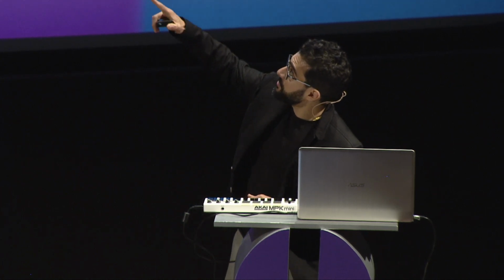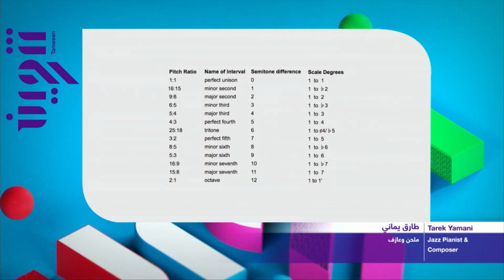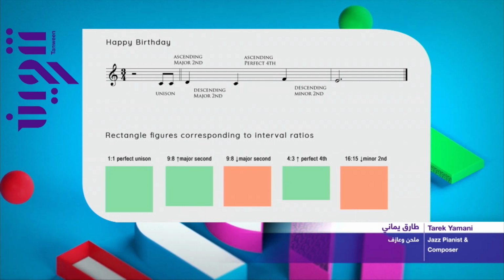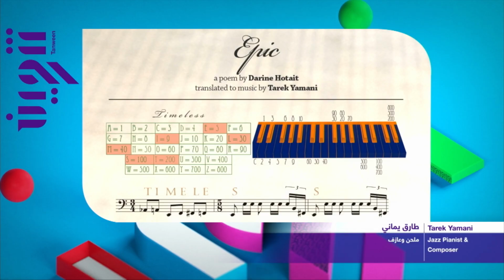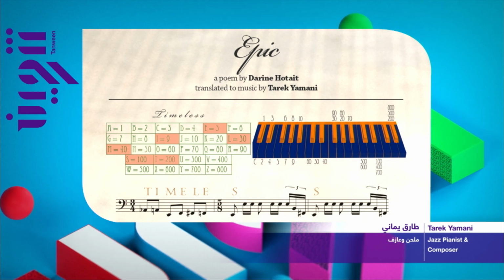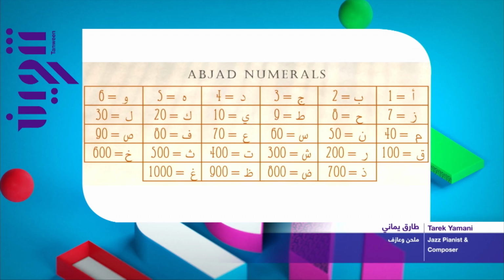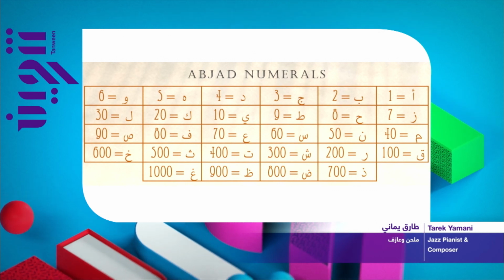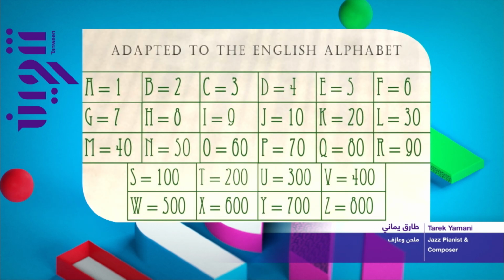Tarek Yamani | طارق يماني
ولد طارق وترعرع في بيروت كعازف بيانو لبناني/أمريكي مقيمٍ في نيويورك، تعلم موسيقى الجاز دون معلم في سن الـ 19، وكرس حياته لسبر أغوار العلاقة بين موسيقى الجاز الأمريكية الإفريقية والموسيقى العربية الكلاسيكية كما في ألبومه الثاني "لسان الطرب: مفاهيم الجاز باللغة العربية الفصيحة"، وفي أحدث ألبوماته "شبه الجزيرة" وهو محاولة لدمج موسيقى الجاز بأربعة نغمات وإيقاعات مستقاة ومستلهمة من فن شبه الجزيرة العربية. فيما حصل طارق على العديد من الجوائز المرموقة مثل مسابقة الملحنين لموسيقى الجاز في Thelonious Monk Jazz ، و Baryshnikov Artist-in-Residence ، و Huygens Scholarship ، و Prins Bernhard Culture Fund ، و هيئة مهرجان أبو ظبي، إلى جانب مشاركته في ثلاث نسخ من المسابقة الدولية " الجاز في كل وقت" ومشاركته في حفلات أقيمت في أماكن مثل متحف سميثسونيان (DC) ، هامر هول (ملبورن) ، أتريوم في لينكولن سنتر (NYC) ، بوليز سال (برلين) ، MuCEM (مرسيليا) ، قاعة الجمعية العامة للأمم المتحدة (NYC) ) ، مركز سيجونغ للفنون (سيول) ، قاعة آرون ديفيس ، وغران تياترو دي لا هابانا (كوبا). ويضاف إلى مؤهلات وخبرات طارق مشواره التعليمي وتأليفه لكتابين موسيقيين عن الإيقاع وإنتاجه في مجال الموسيقى التصويرية لعددٍ من الأفلام المشاركة في أكثر من 70 مهرجانا حول العالم ، والتي بٌثت على شبكات AMC و BBC و Sundance TV.

Born and raised in Beirut, Tarek is a Lebanese-American, New York-based pianist who taught himself jazz at the age of 19. He has been dedicated to exploring relationships between African-American Jazz and classical Arabic music which are most evident in his second album "Lisan Al Tarab: Jazz Conceptions in Classical Arabic", and in his newly released “Peninsular” which fuses jazz with quarter-tones and the rhythms of the Arabian Peninsula. A recipient of many prestigious awards such as the Thelonious Monk Jazz Composers Competition, the Baryshnikov Artist-in-Residence, the Huygens Scholarship, the Prins Bernhard Culture fund and the Abu Dhabi Festival Commission, Tarek has been part of three editions of the official International Jazz Day all-star concerts and performed in venues such as the Smithsonian Museum (DC), National Sawdust (NYC), Atrium at Lincoln Center (NYC), Boulez Saal (Berlin), MuCEM museum (Marseille), the United Nations Assembly Hall (NYC), Kings Place, Aaron Davis Hall, Melbourne Arts Center, Sejong Center for the Arts (Seoul), and Gran Teatro de la Habana (Cuba). Tarek is also an educator, author of two self-published music books on rhythm and a film score composer of films screened in 100+ festivals around the world and broadcasted on AMC network, BBC and Sundance TV.

مرحبًا بكم في قناة مركز الملك عبدالعزيز الثقافي العالمي (إثراء) على اليوتيوب.

Welcome to the King Abdulaziz Center for World Culture (Ithra) YouTube channel.